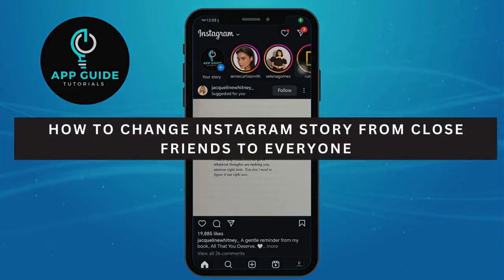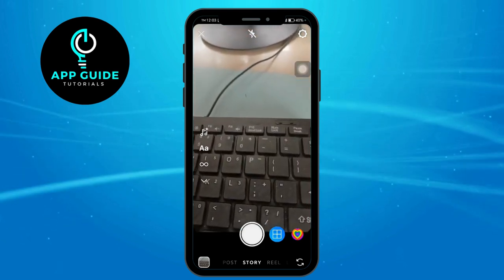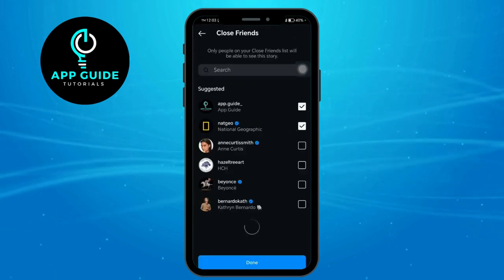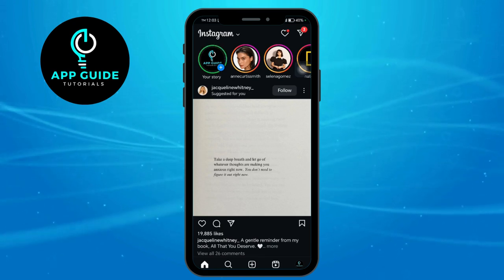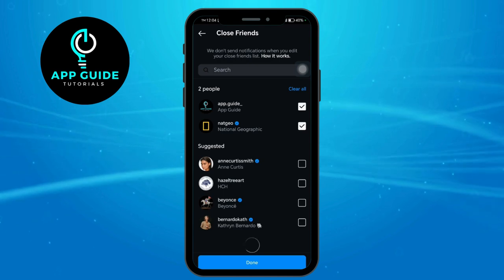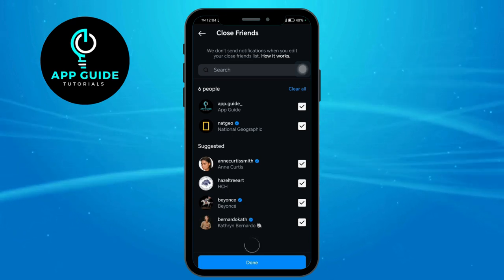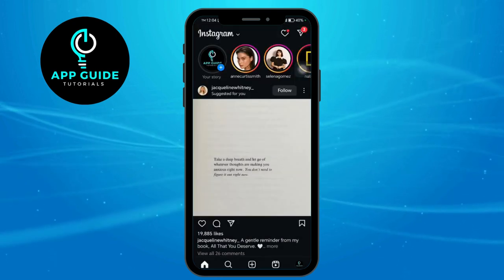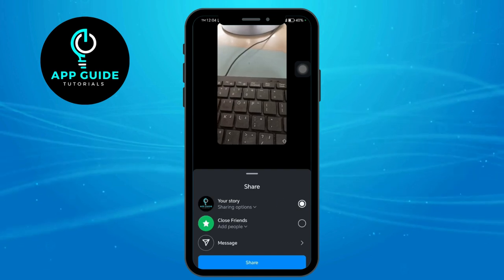How to Change a Story from Close Friends to Everyone on Instagram | Android & iOS (2027)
Accidentally posted a story to Close Friends but want to share it with everyone? Instagram doesn’t allow direct changes to a story’s audience once posted, but you can still repost it for everyone to see. This tutorial will guide you through changing a story from Close Friends to Everyone on Instagram.

In this tutorial, you'll learn:
Why you can’t directly change a Close Friends story’s audience.
How to save and repost the story for all followers.
Tips for managing your Instagram story privacy settings.

Easily share your story with everyone using these simple steps!